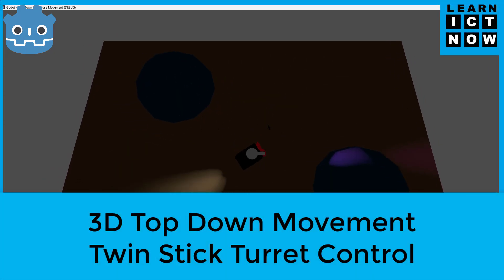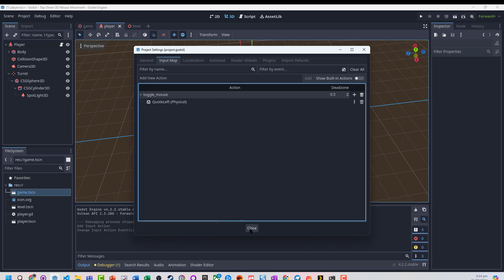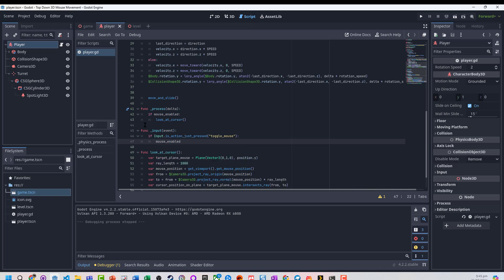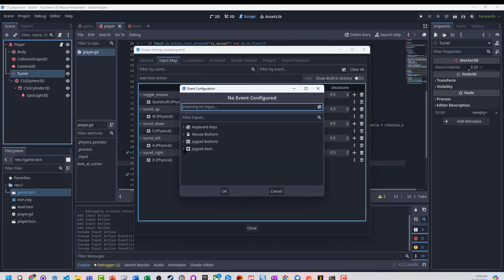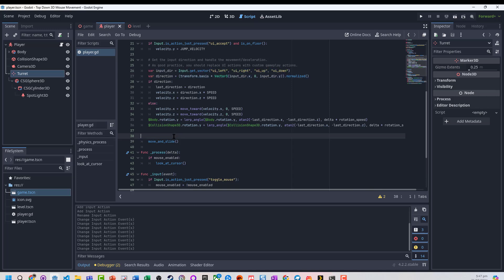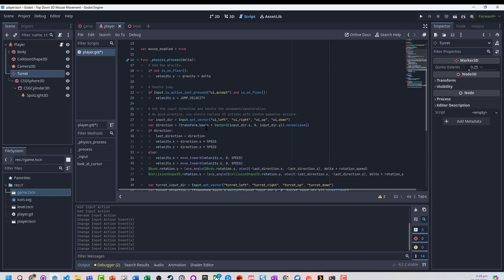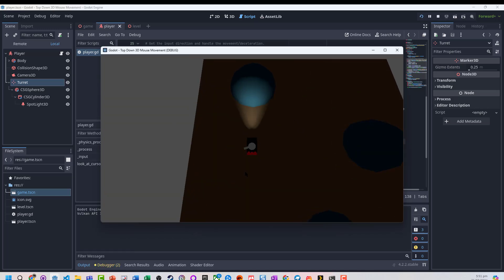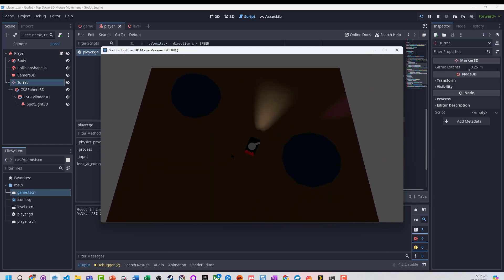Twin Stick Control in Godot 4